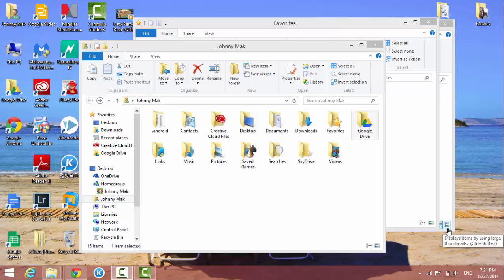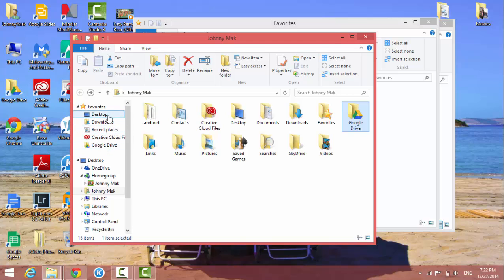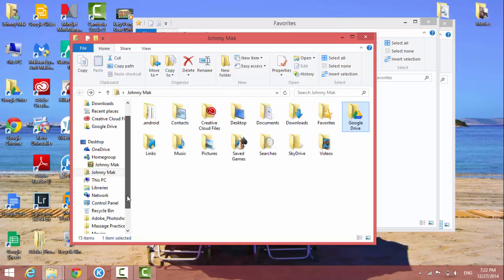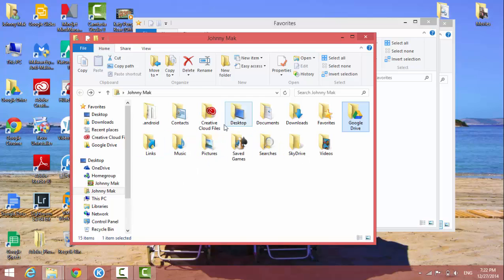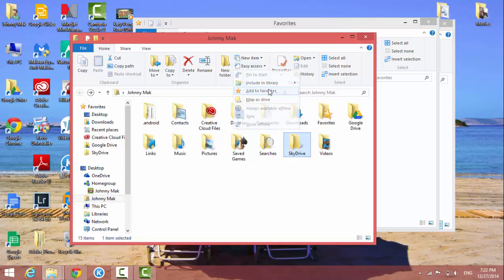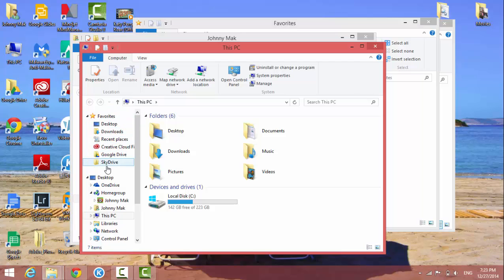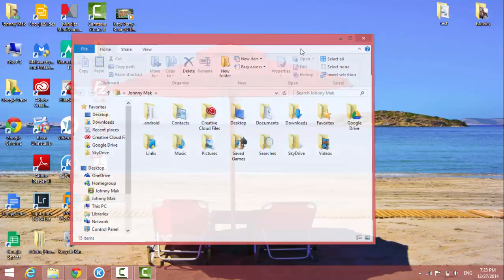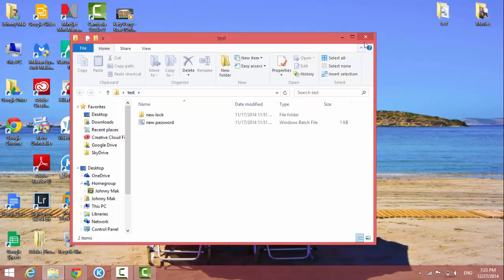Windows 8.1 Favorite Folder Locations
How to add more favorite folder or locations to the favorite folder